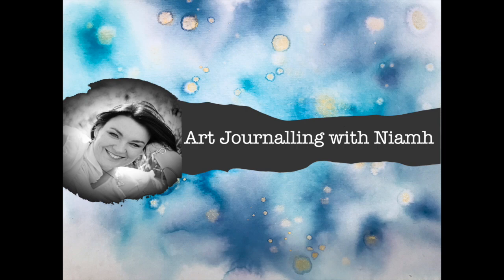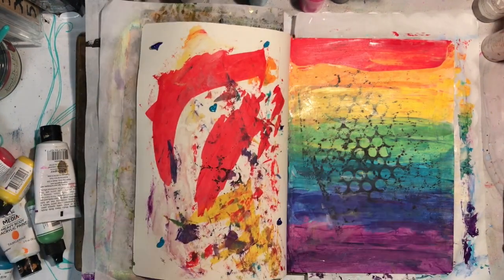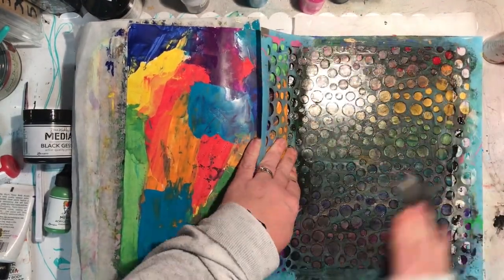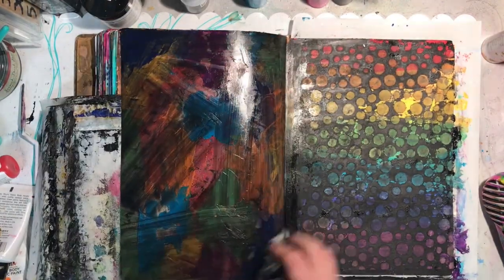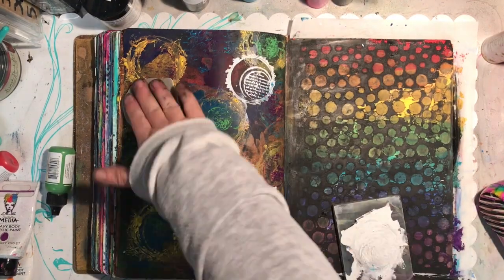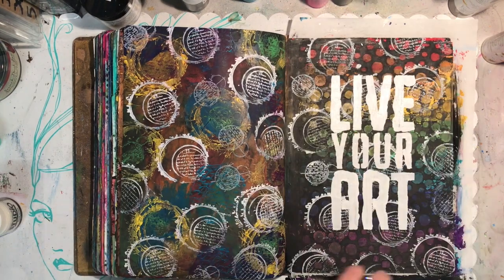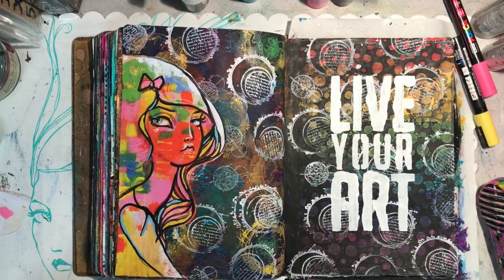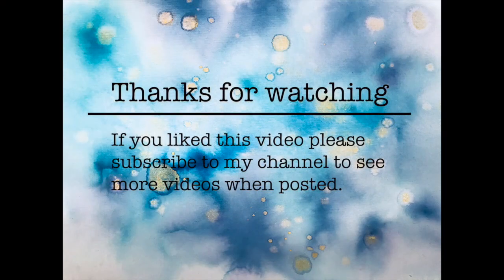Live for art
Creating a multicoloured spread in an art journal using dina wakley paints, stencils, stamps  and collage elements to create many different layers. Make sure to click on the little bell icon to get notifications when I post new videos.